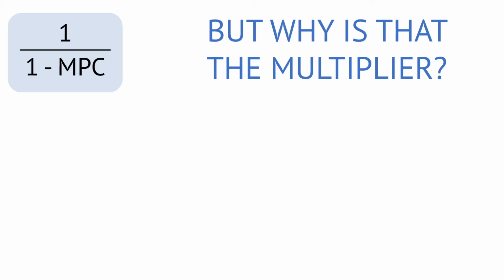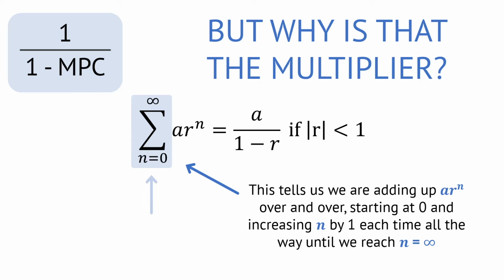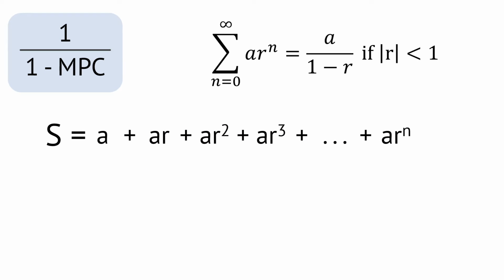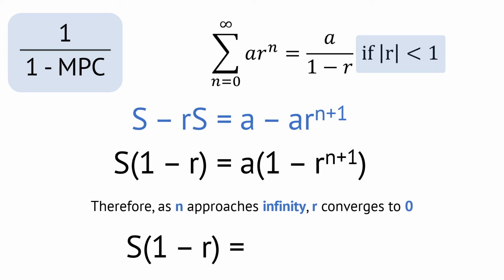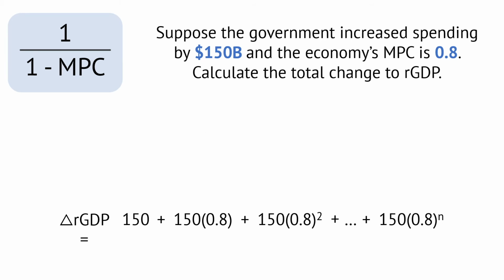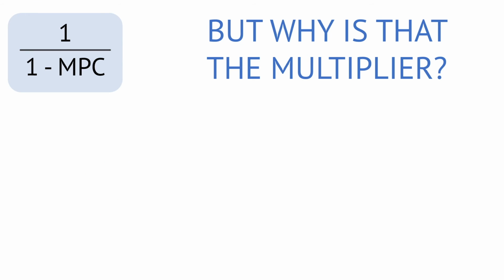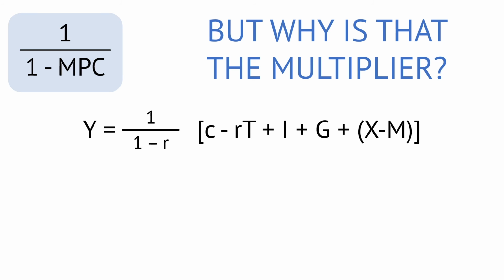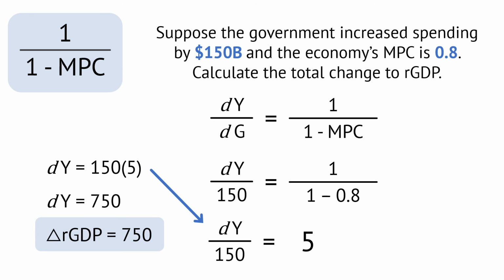Macro + Math: The Spending Multiplier